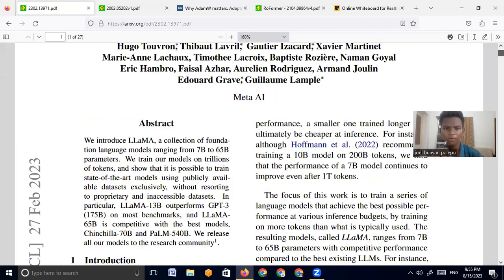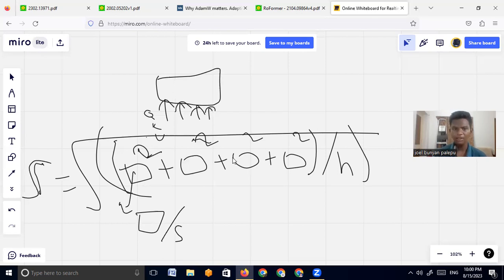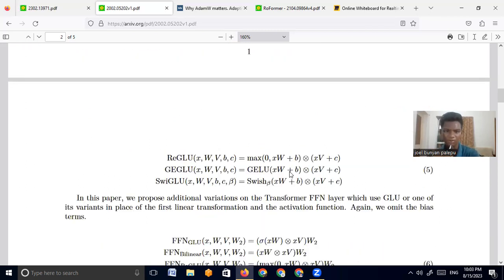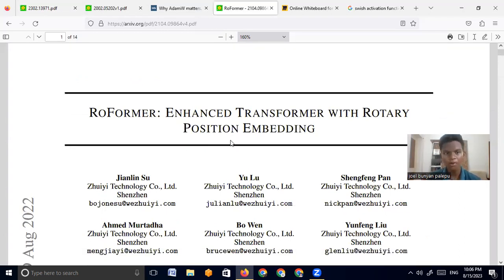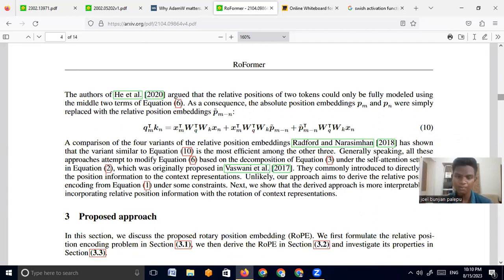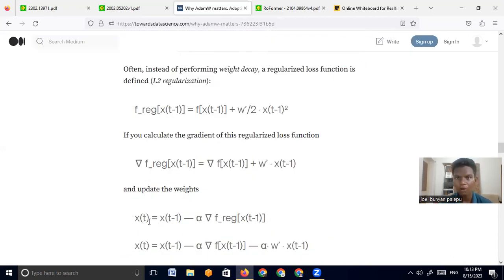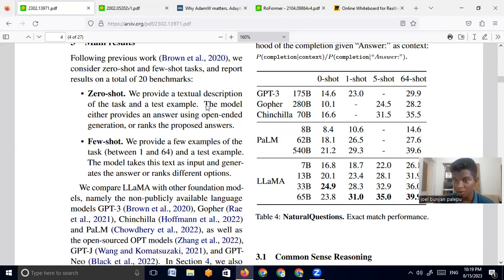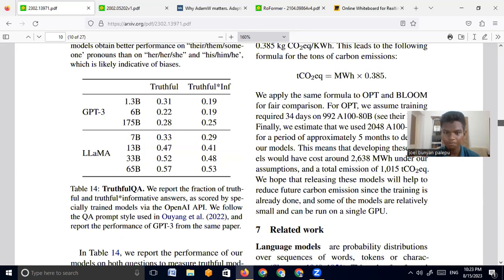Deep Dive into LLAMA 1.0 | Language Modeling | Joel Bunyan P.